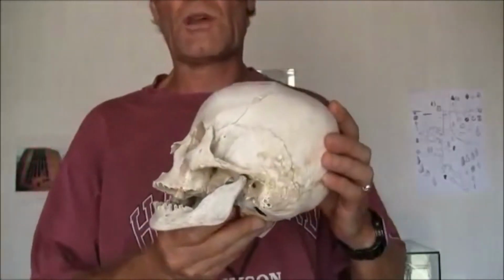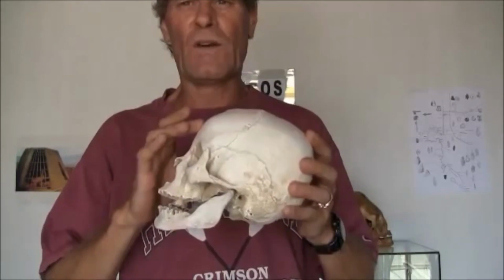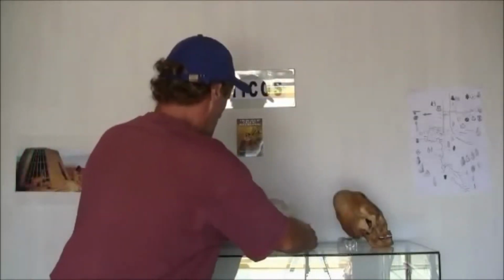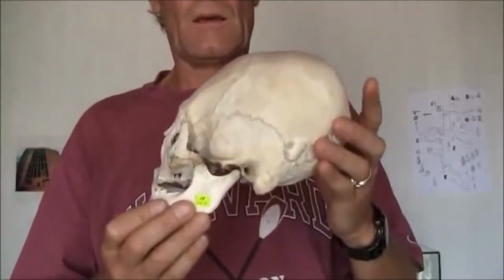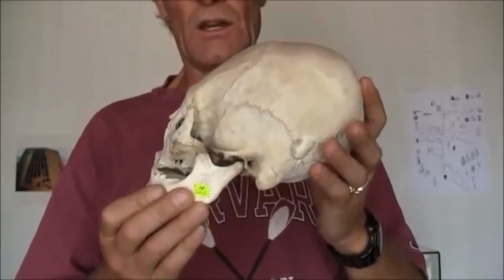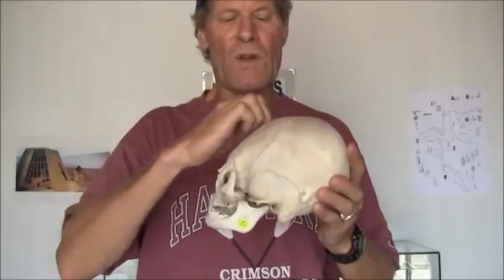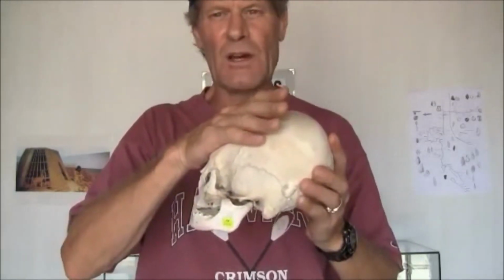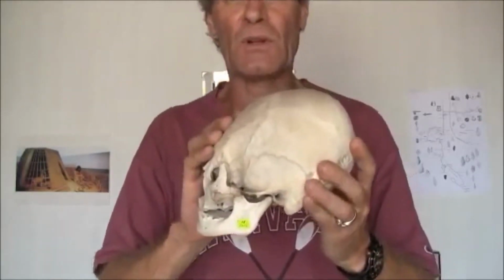Elongated Skulls Of Paracas Cranial Deformation Versus Likely Older Natural shape by Brien Foerster